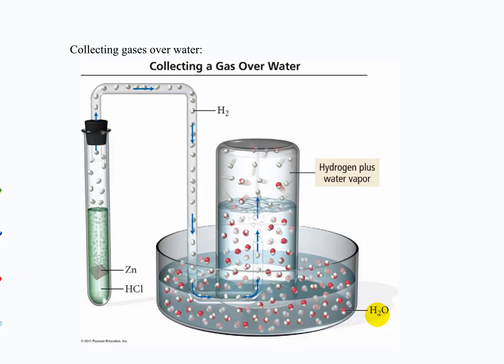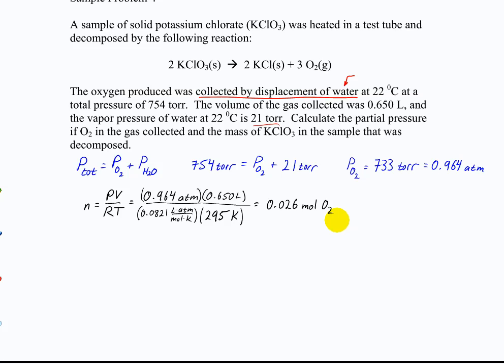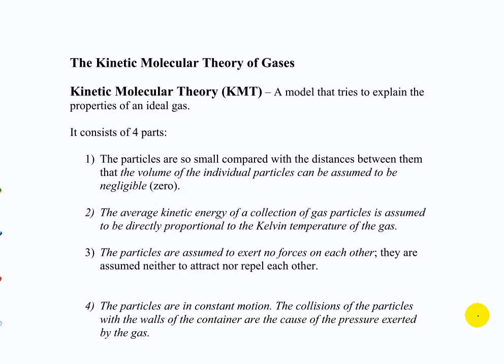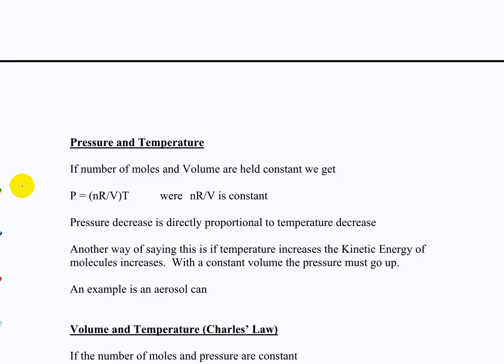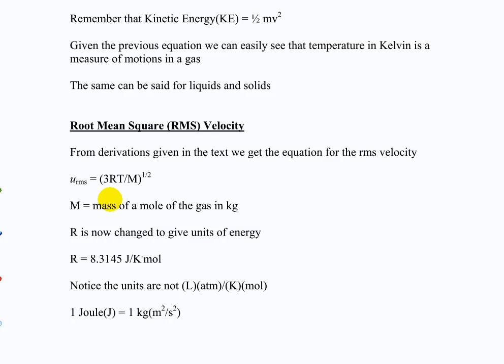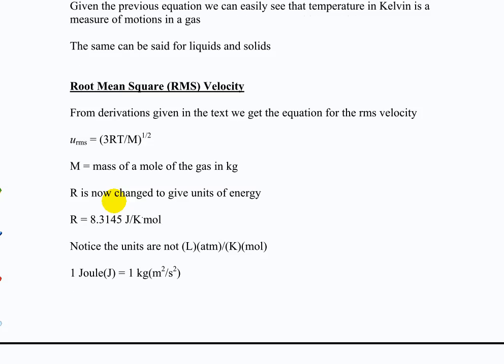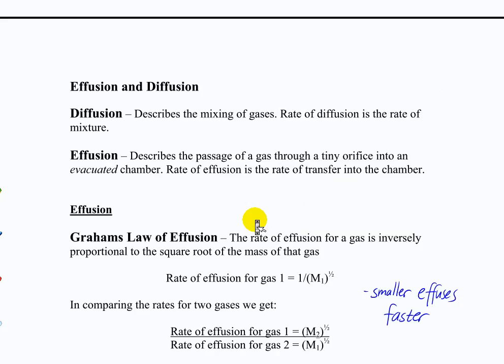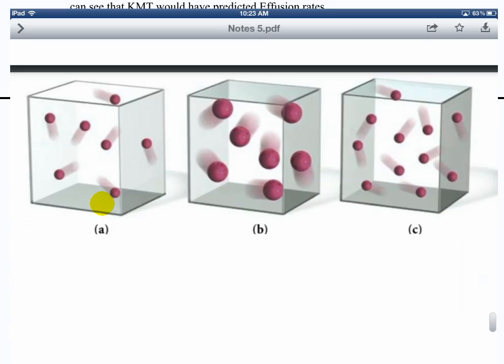CHM 121 - Properties of gases III (+ KMT)